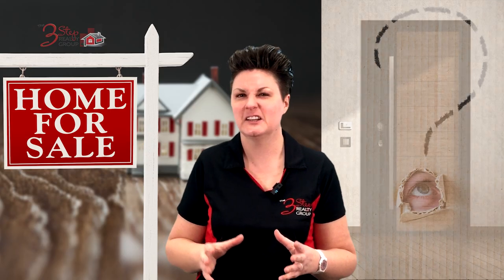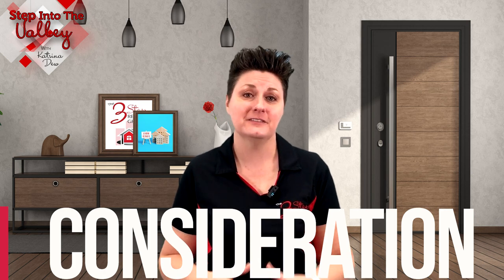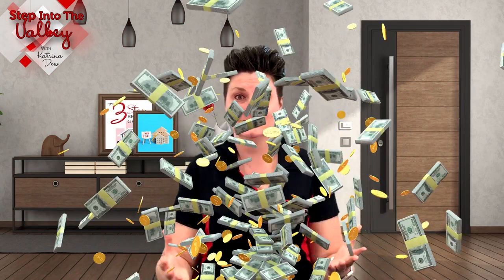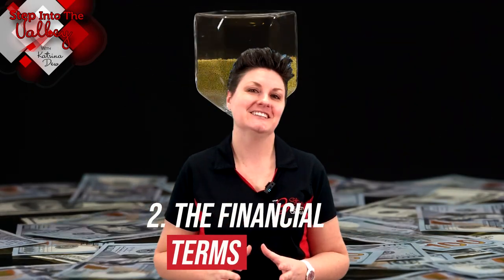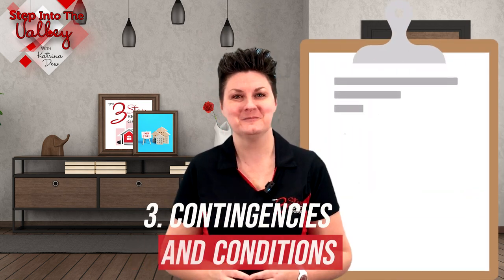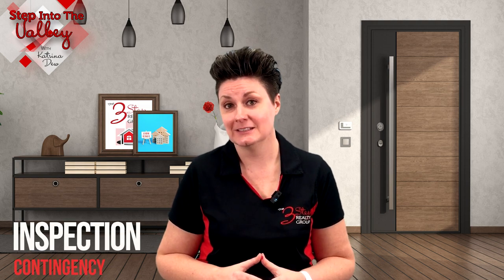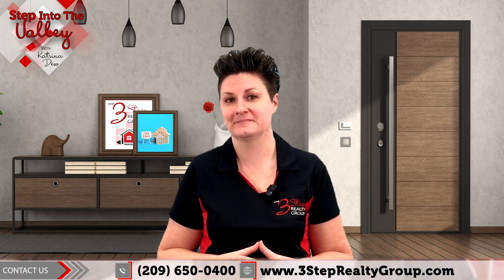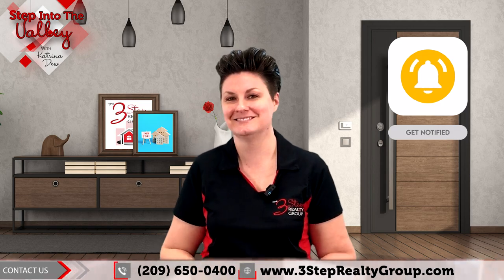Choosing Wisely: 3 Pro Tips for Evaluating/Selecting Ideal Offer for Property | Katrina Dew |Ep #206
Choosing Wisely: 3 Pro Tips for Evaluating and Selecting the Ideal Offer for Your Property
Ready to put your home up for sale?  Curious how to evaluate the offers you get?

3 Step Realty Group

3 Step Realty Group | Katrina Dew | DRE # 01932887